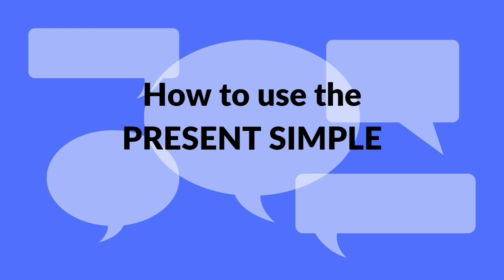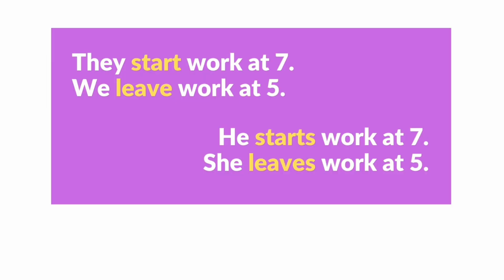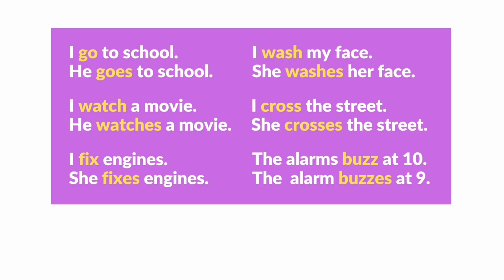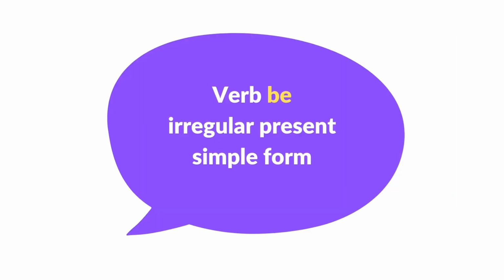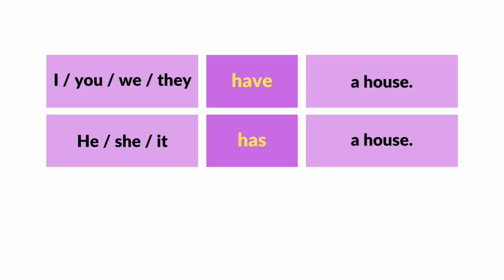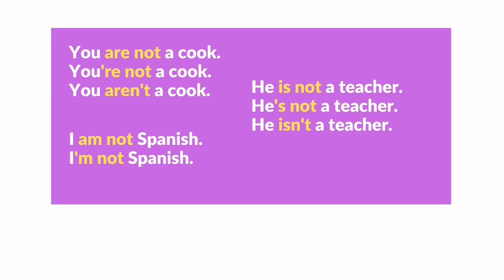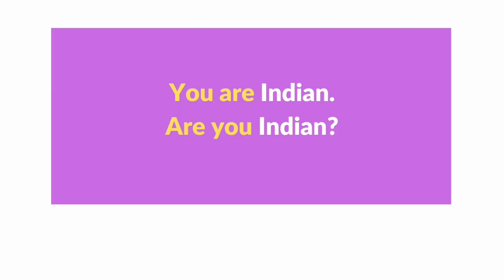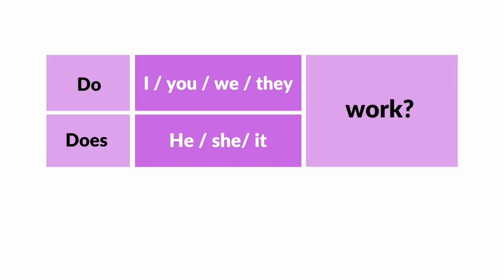How to use the Present Simple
Learn how to use the Present Simple with the verb be, the verb have, and most other verbs. Affirmative, negative and interrogative sentences. Homework at the end of the video.